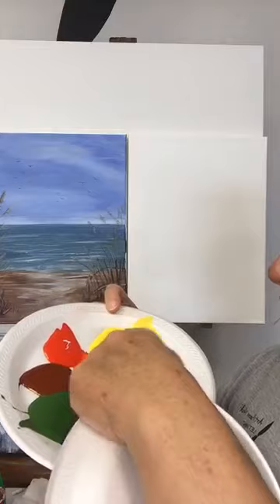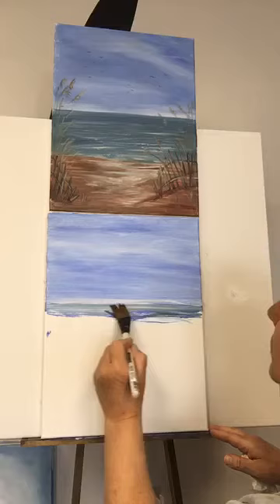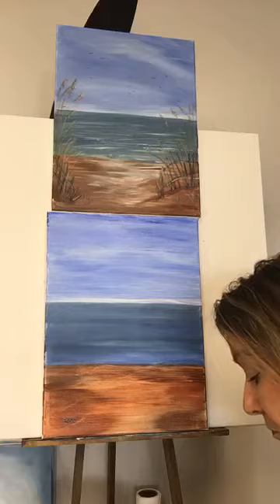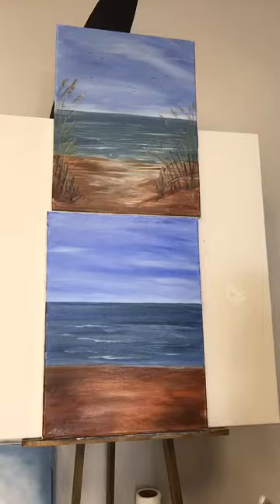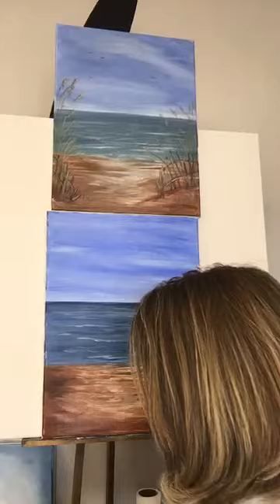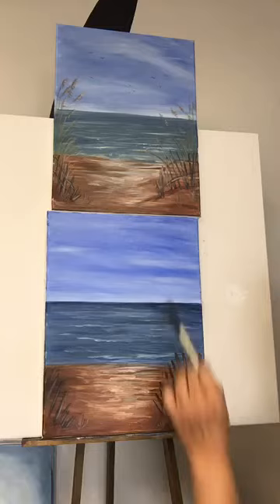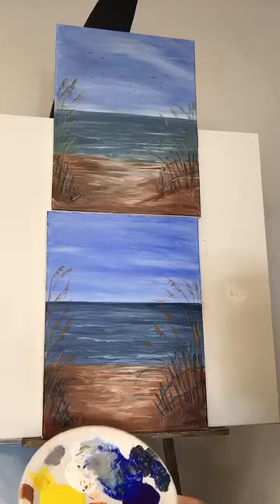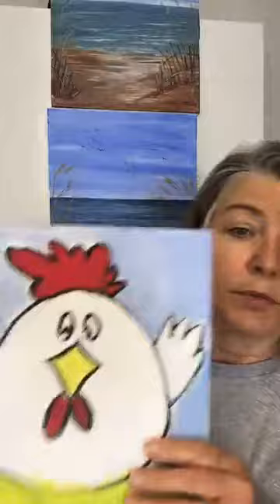A Peaceful Beach easy step by step acrylic painting on canvas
Follow along with me and I will show you step by step how to paint this easy peaceful beach on canvas in acrylic.